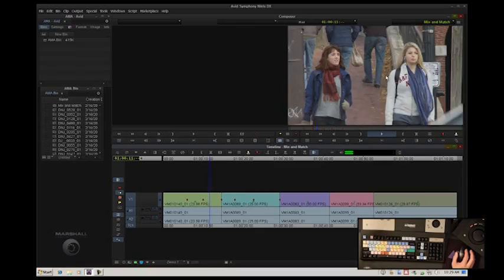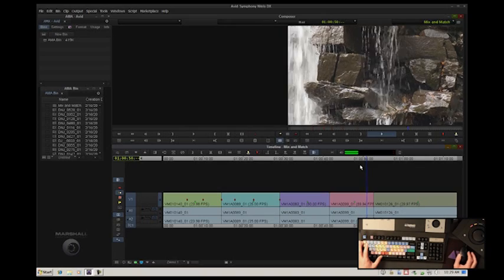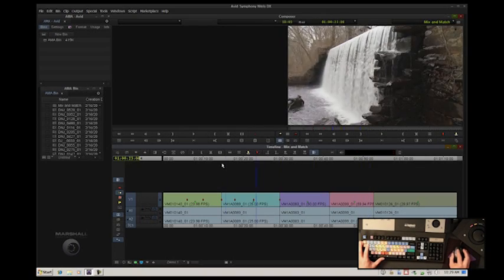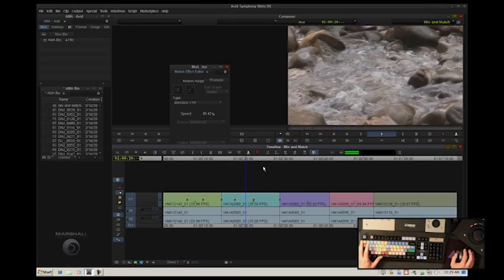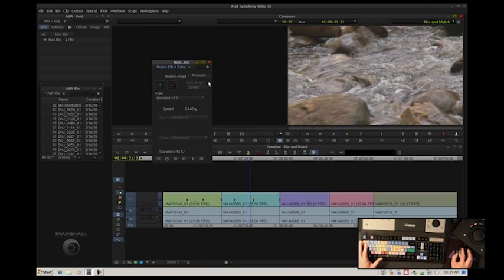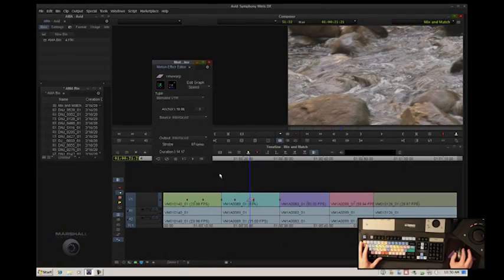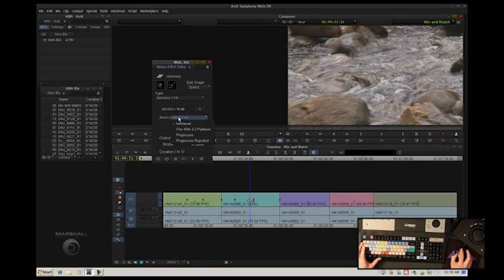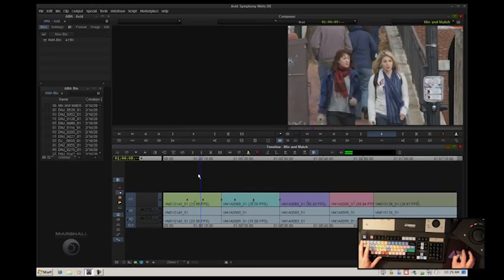Media Composer / Symphony v6: Mix & Match Frame Rates